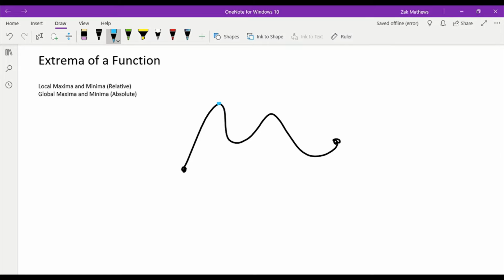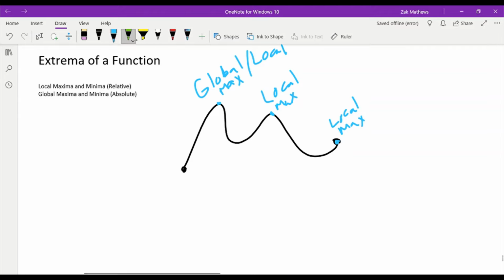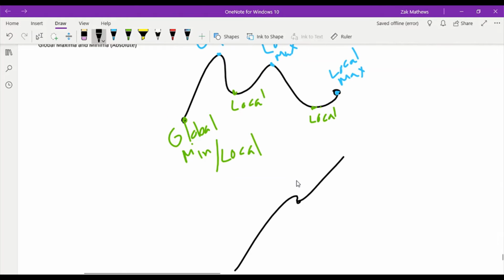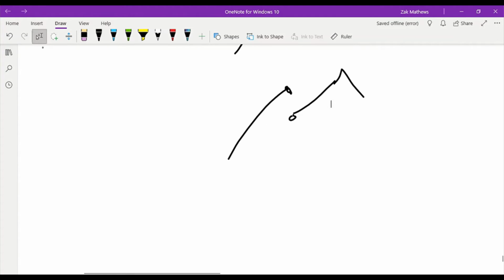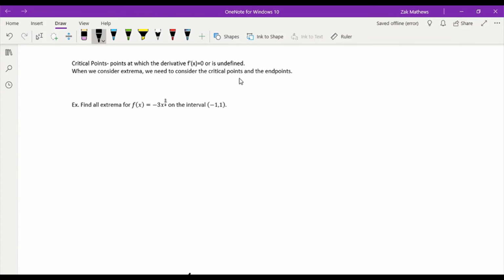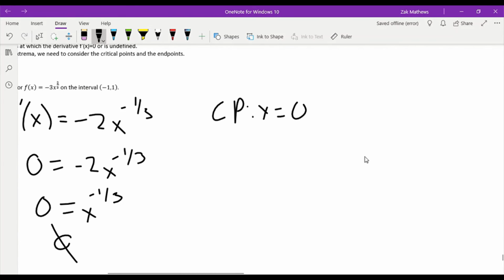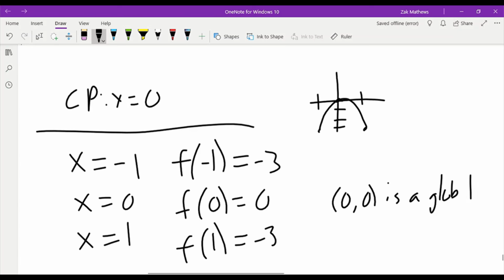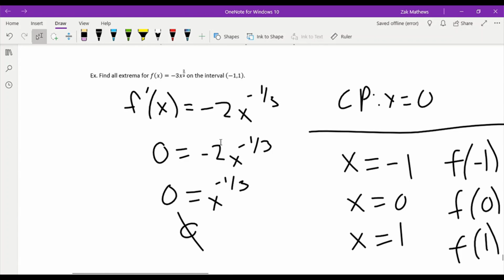Extrema of a Function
This video will use Calculus to find the extrema of a function.